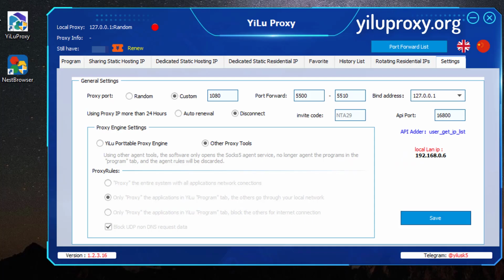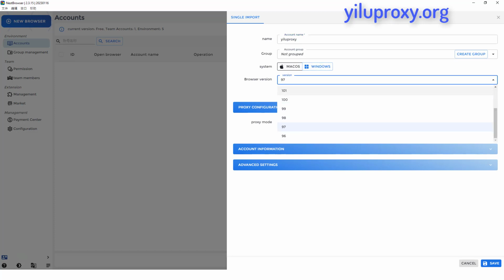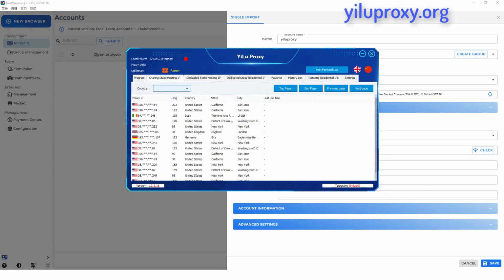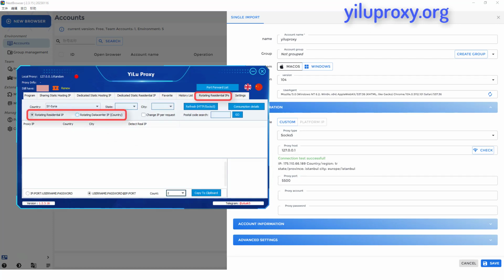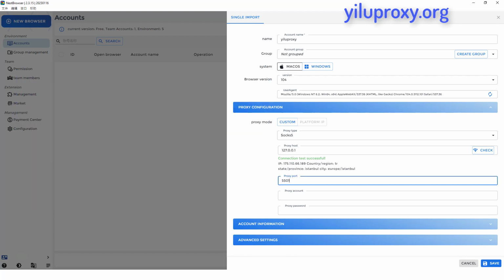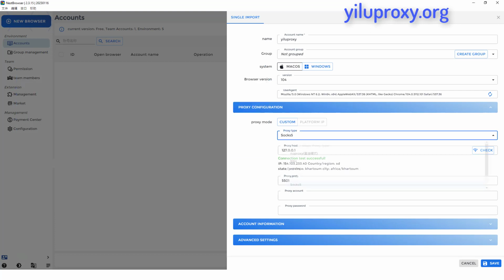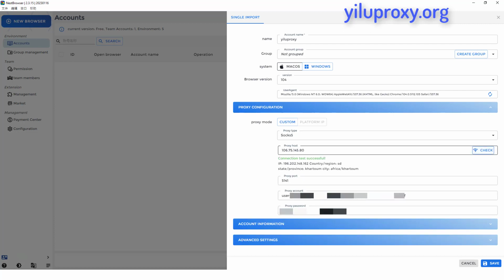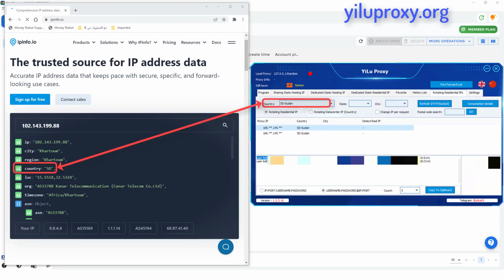NestBrowser Multilogin Browser & YiLuProxy Tutorial - yiluproxy.org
The video shows how to integrate YiLuProxy with NestBrowser multilogin browser.